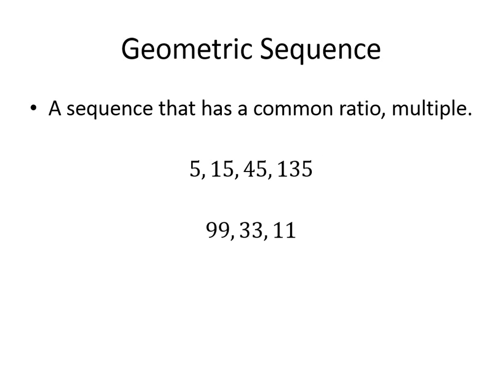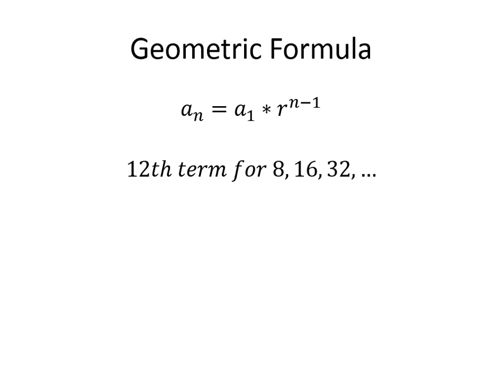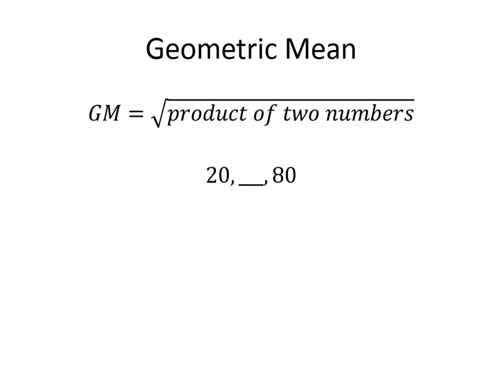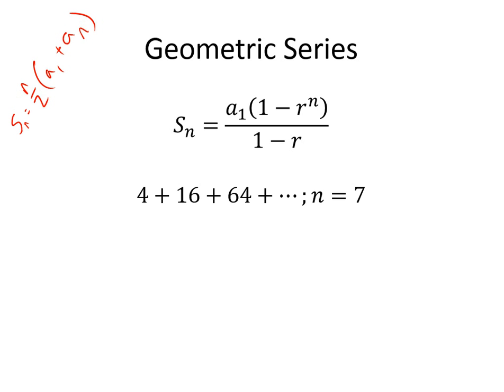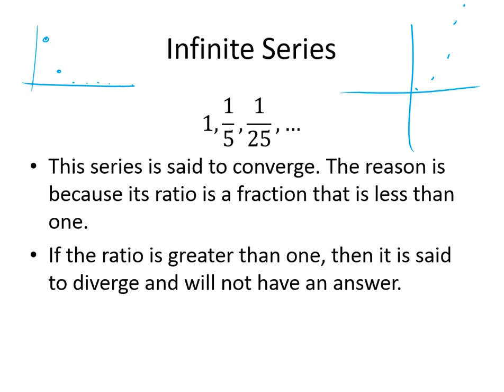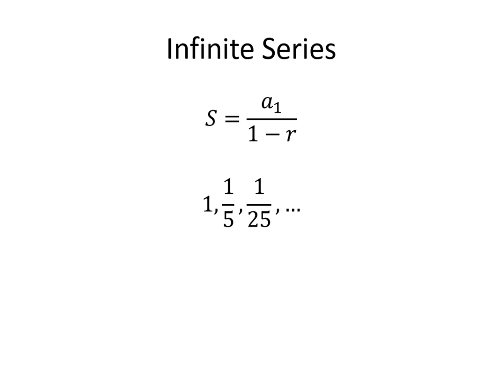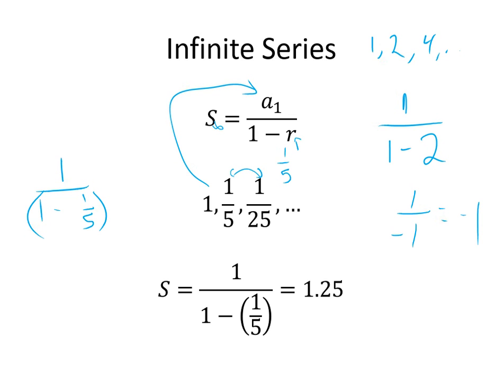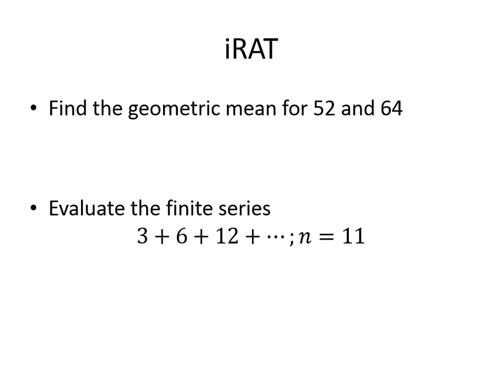Geometric Sequences and Series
Algebra II 11-3 and 11-5